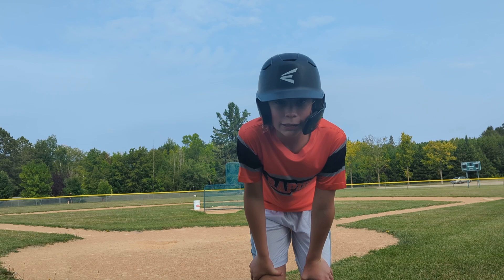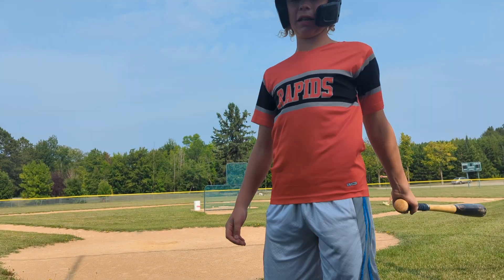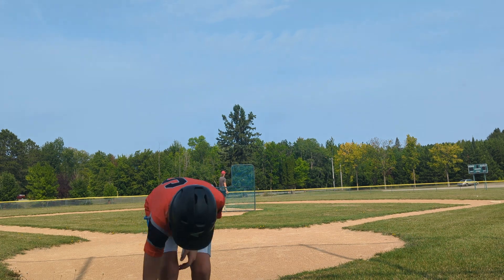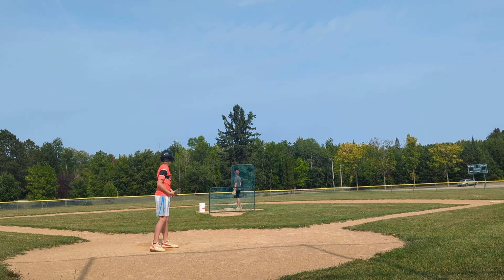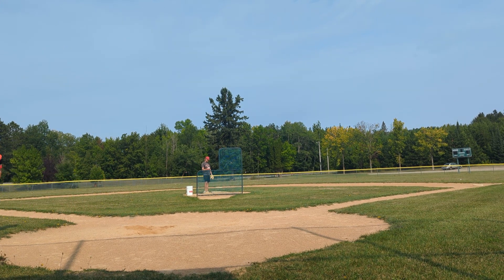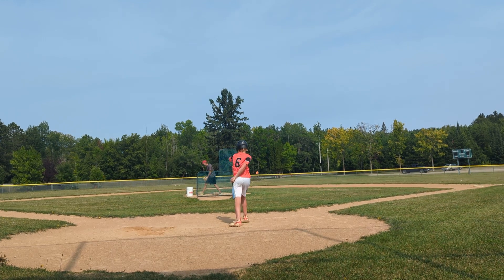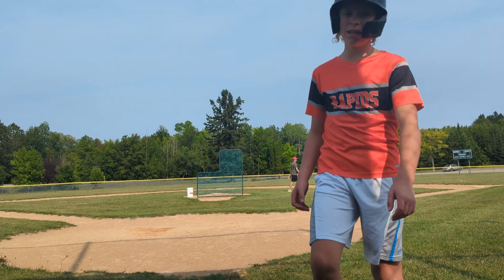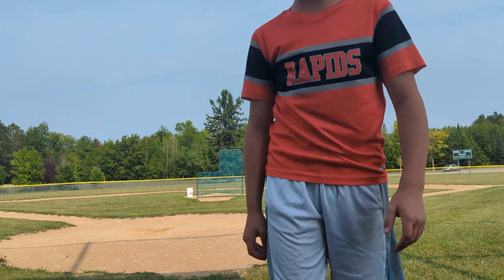Hitting Tanks is Good for you